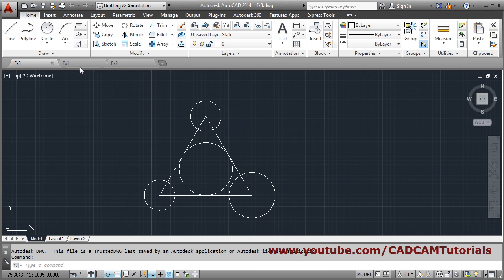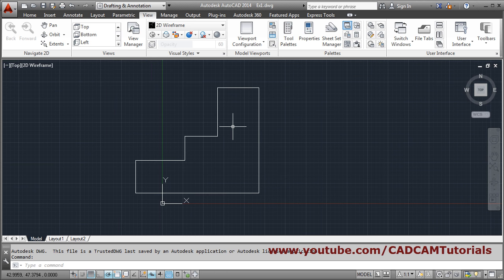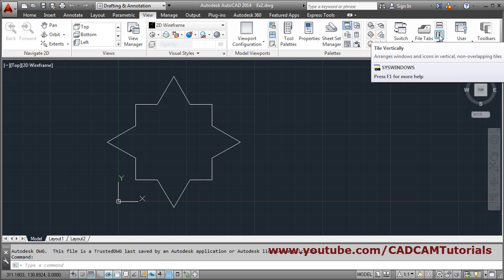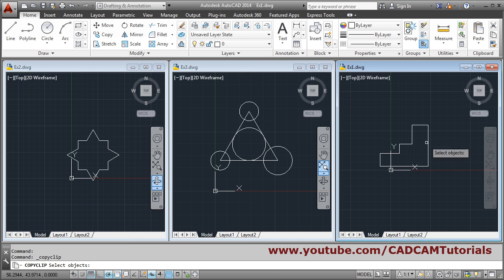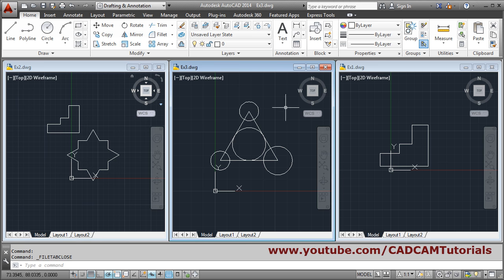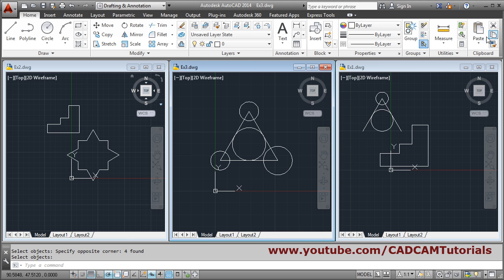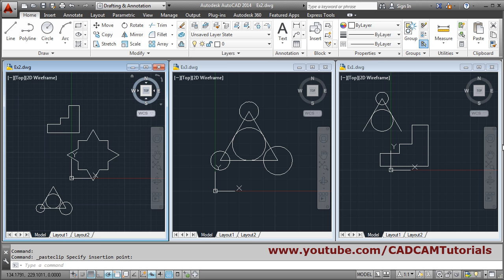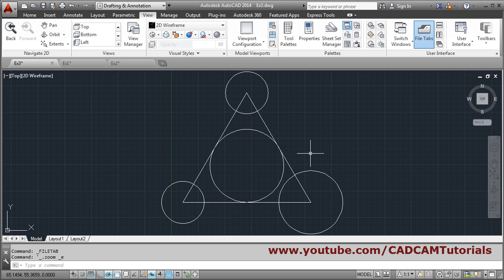AutoCAD Copy Object From One Drawing File to Another Drawing File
AutoCAD Copy Object From One Drawing File to Another Drawing File. This tutorial shows how to use copy clip & paste AutoCAD command to copy objects from one drawing to another drawing.